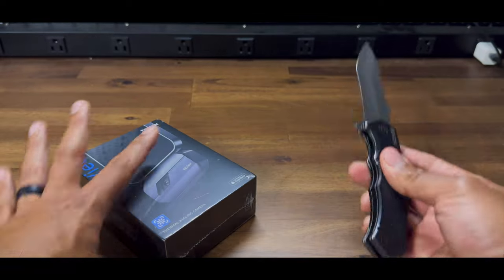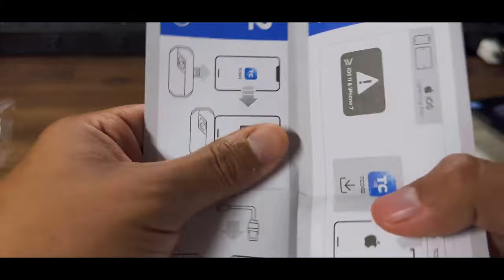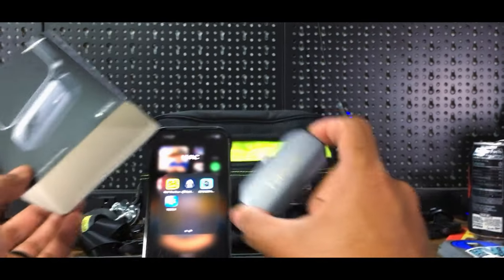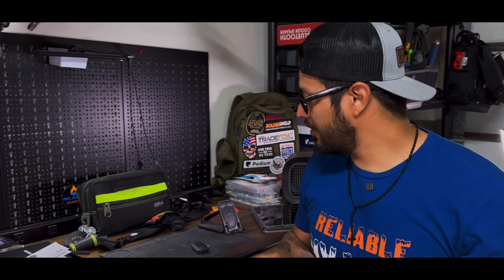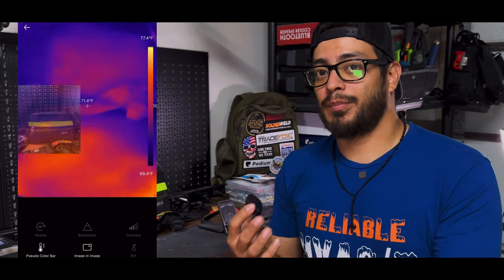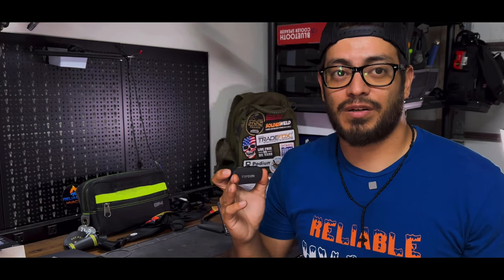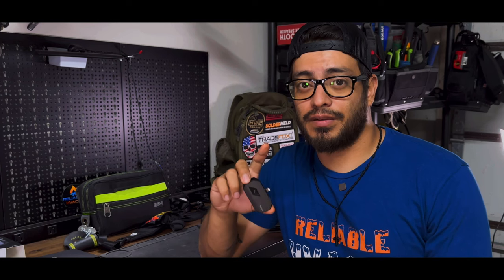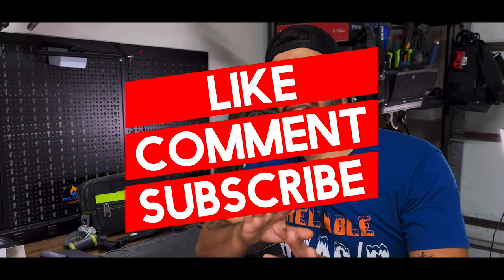Thermal Imager on your phone! w/ Topdon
TOPDON Thermal Imager Camera for your phone

iPhone version

USB-C version